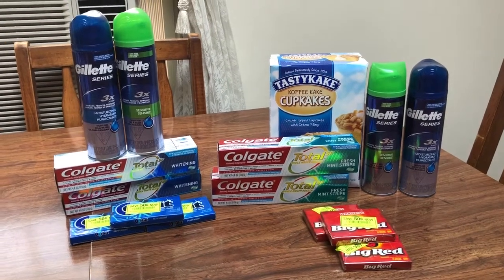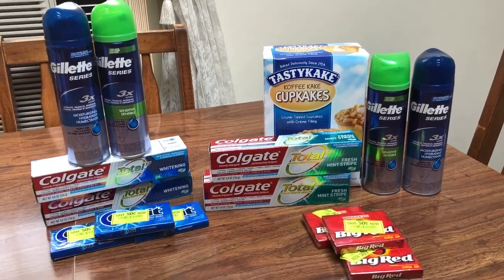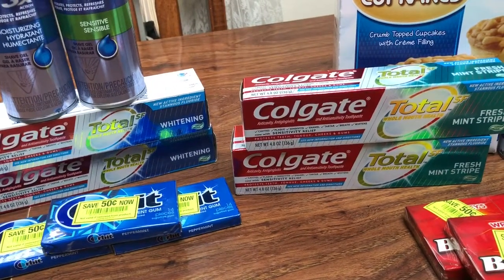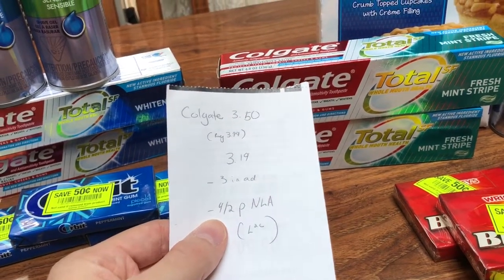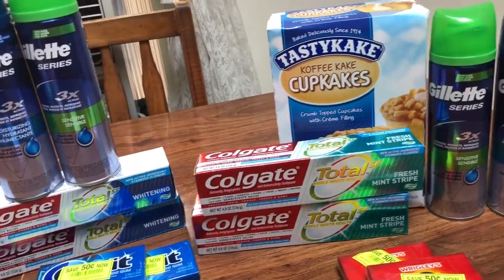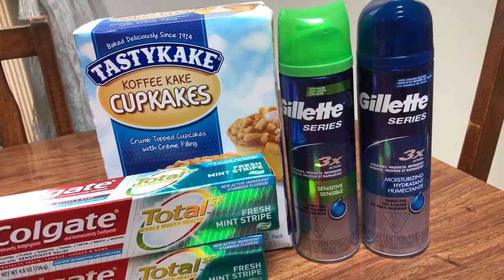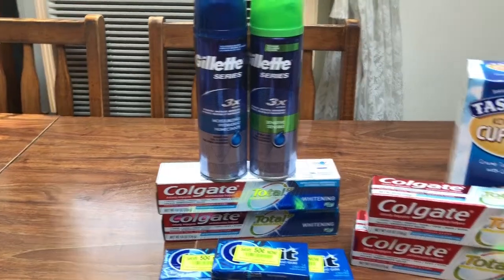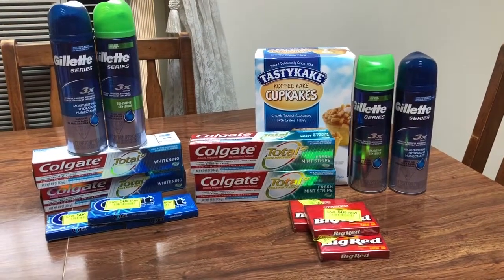Rite Aid Couponing Deals July 21-27 2019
Colgate 3.19 gold 3.50 Sale
-3 in ad
-4/2 p NLA

Gillette blue and green bogo1/2
-5/2 L2c

Buy something to absorb the overage!!!